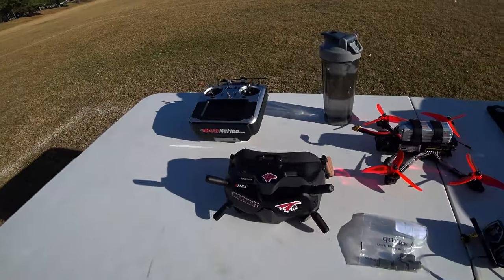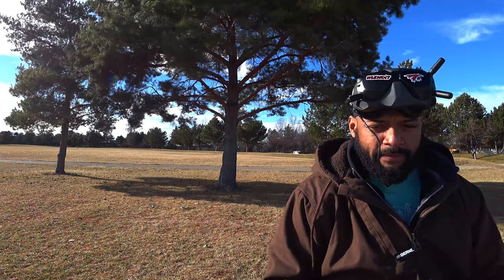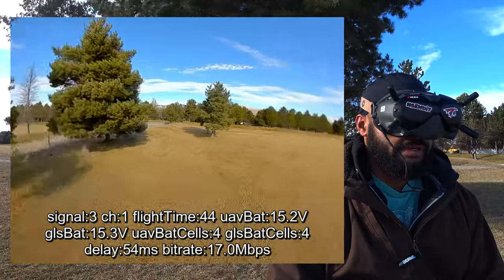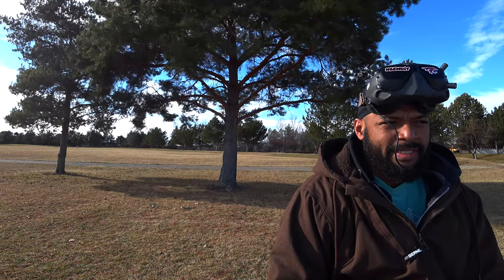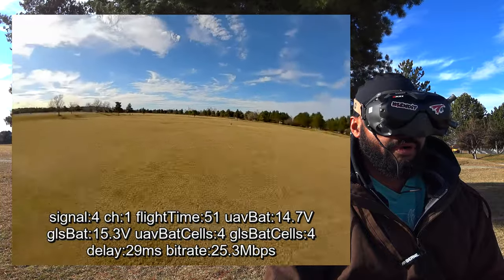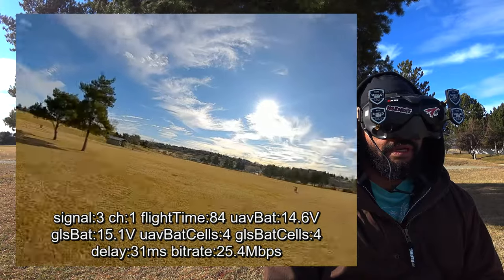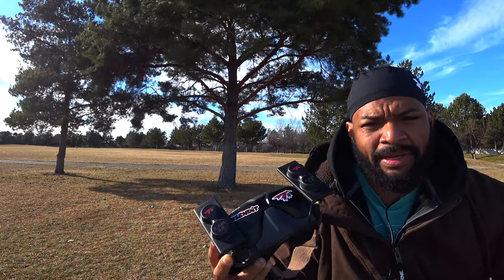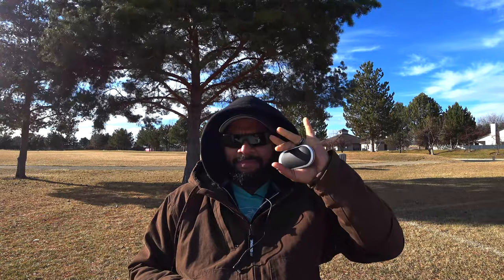ORT Shield for DJI FPV | The Sequel | Tuesday Vlog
Time for a do over!

(not what I'm using but you can't get those anymore)

Control -